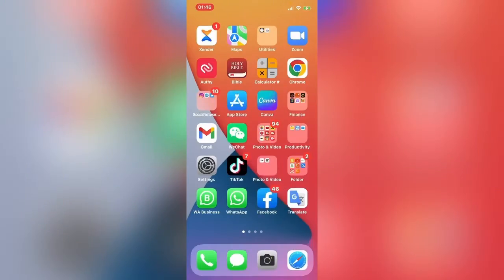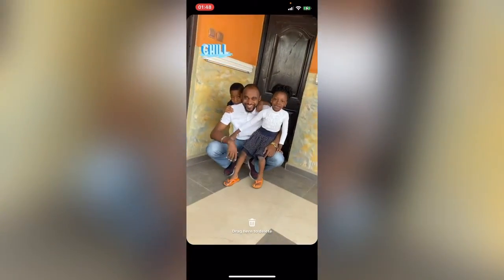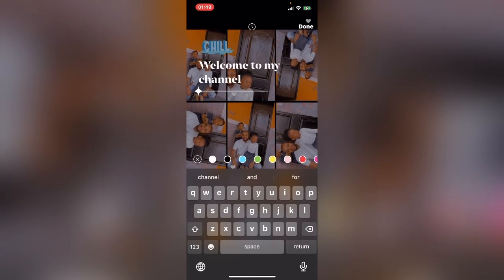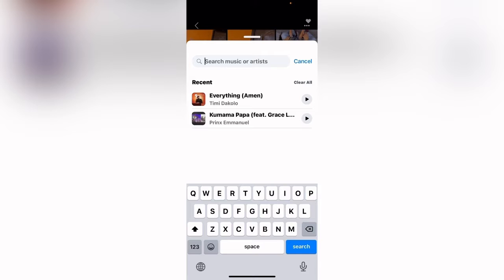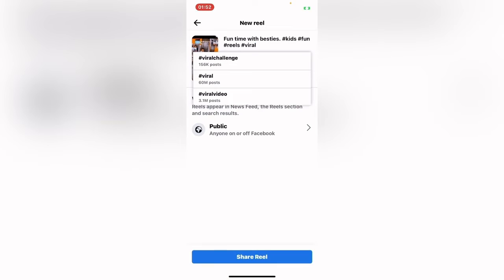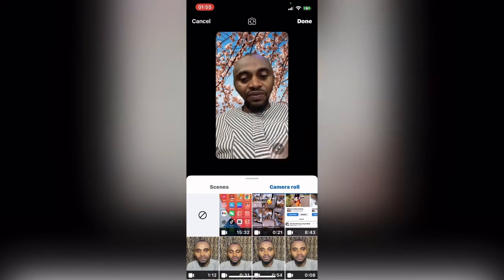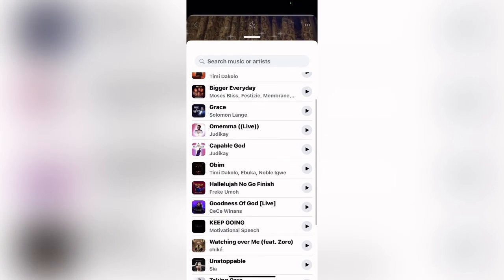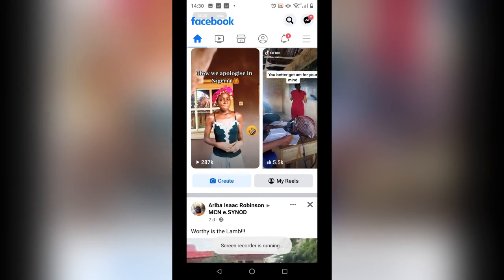👉How To Create a Facebook Reel in Simple Steps for IPhone& Android Users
Facebook Reel Video | Here is How To Create a Facebook Reel in Short Clear Easy Steps for IPhone and Android Users.

you need to watch to learn how to create your own reel.
Facebook reel can take the viewership of your posts beyond just your friends.
So if you have a post, a brand creation or ad you need to reach greater audience with, this video would be of immense assistance to you.

Have you watched this informative video?
"30 SECRET CODES TO UNLOCK AMAZING CAPABILITIES ON YOUR SMARTPHONE"